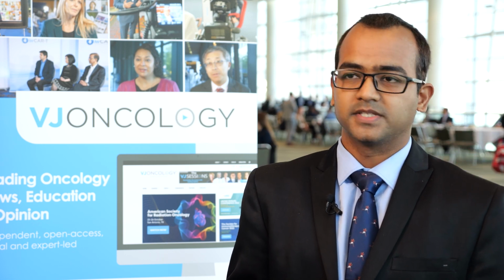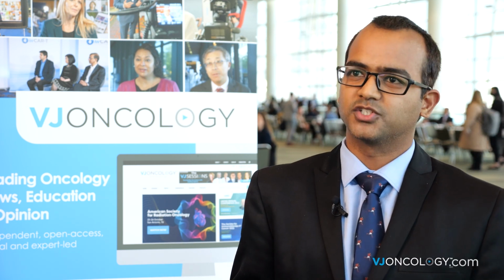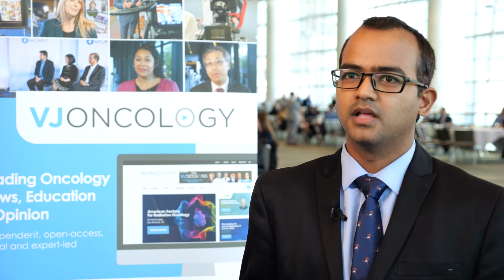ROAR study shows promising results for non-metastatic prostate cancer patients with rucaparib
Kamal Sahu, MBBS, Huntsman Cancer Institute at the University of Utah, Salt Lake City, UT, discusses key takeaways from the ROAR study (NCT03533946), a Phase II single arm investigation of rucaparib for patients with non-metastatic prostate cancer. Eligibility criteria included homologous recombination repair mutations, homologous recombinant mutations, and confirmed non-metastatic status through conventional imaging. 7 patients were enrolled with a median age of 69 and median Gleason score of 7. Of these patients, 3 had BRCA1 or BRCA2 mutations, 2 had ATM mutations, 1 had a RAD51 mutation, and 1 had a RIP1 mutation. 600mg doses were administered twice daily and overall treatment duration was 18 months. The primary endpoint was PSA progression-free survival (PFS), with the secondary endpoints including a 50% PSA reduction, the safety of the drug, and reaching an undetectable PSA level. The results showed an overall PSA PFS of 37.64 months among all 7 patients. 2 patients had stronger responses, achieving PSA ≤50% in initial analyses, before follow-ups found undetectable PSA. Of these 2 patients, 1 had a BRCA2 mutation and 1 had a RAD51 mutation. No serious adverse events (AEs) or toxicity issues were reported, with 2 patients experiencing Grade 3 AEs (anemia and rash). In summary, rucaparib was found to be effective and safe in certain biomarker populations. This interview took place at the ASCO GU Cancers Symposium 2023 in San Francisco, CA.

These works are owned by Magdalen Medical Publishing (MMP) and are protected by copyright laws and treaties around the world. All rights are reserved.